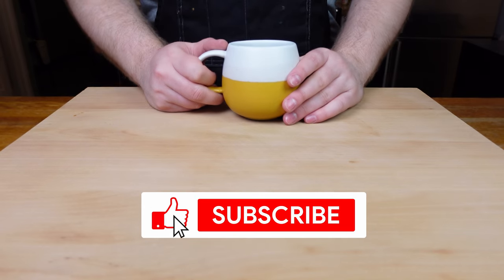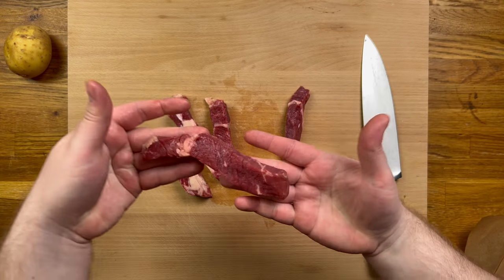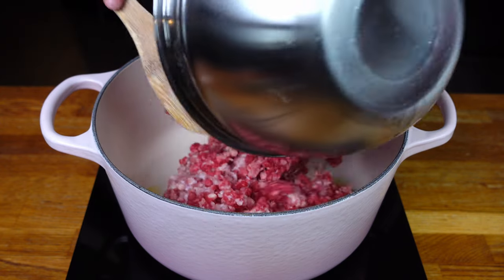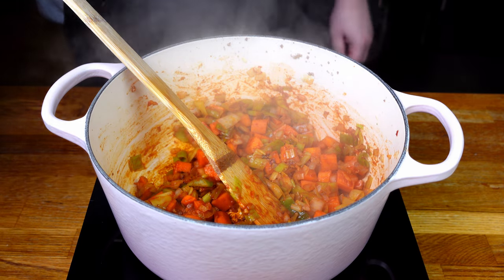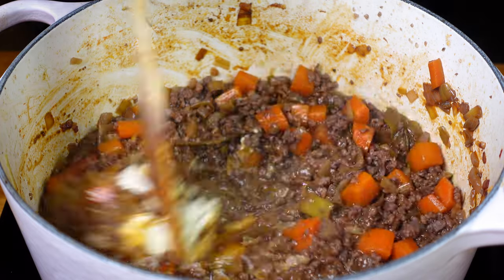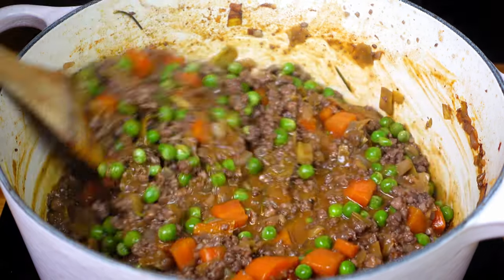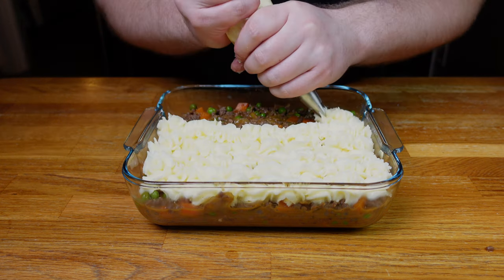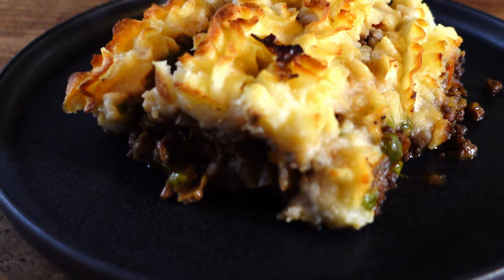The ULTIMATE Comfort Food is this British Pub Classic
I love this recipe because its so filling when the weather starts to turn and it reminds of eating in the pub and yet you don't need to brave the windy cold to get there. How good is that?!

Cottage Pie is the ultimate comfort food, with its hearty filling and delicious mashed potato topping. It's the perfect dish to warm you up on a cold winter's night or simply when you're in need of some culinary indulgence.

Ingredients

Beef Filling:
500g Ground Beef
1 Yellow Onion (diced)
3 Carrots (diced)
1 Leek (chopped)
1 Garlic Clove (minced)
2 tbsp Tomato Puree
1 tbsp Worcestershire or Soy Sauce
250ml Red Wine
500ml Beef Stock
Rosemary
Thyme
1 heaped tbsp Creme Fraiche
50g Frozen Peas
Salt
Pepper

Mash Potato:
400g Maris Piper or Russet Potatoes
50g Cold butter (cubed)
50ml Heavy Cream (warmed through)
50g Cheddar Cheese (grated)
Salt
Grated Fresh Nutmeg